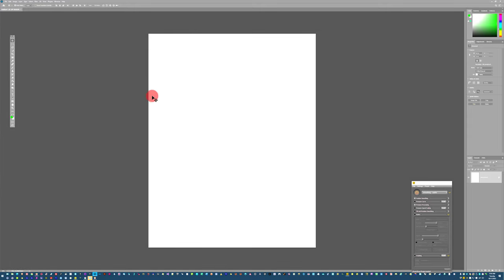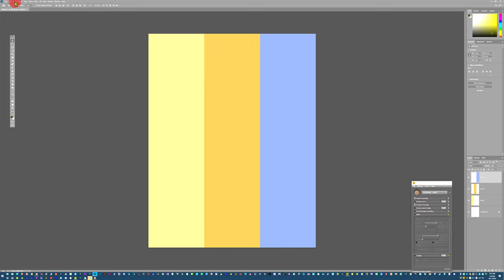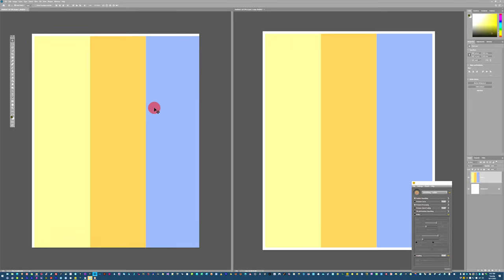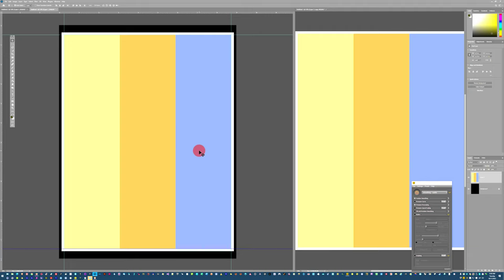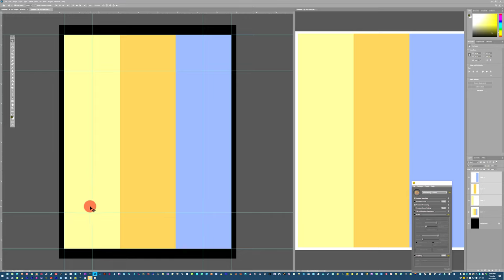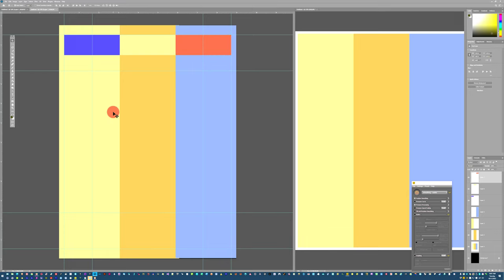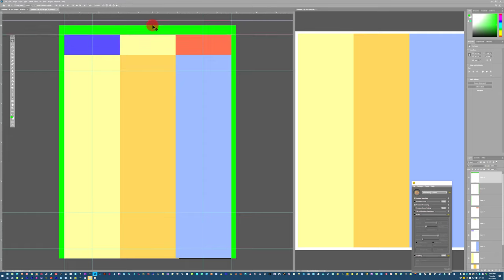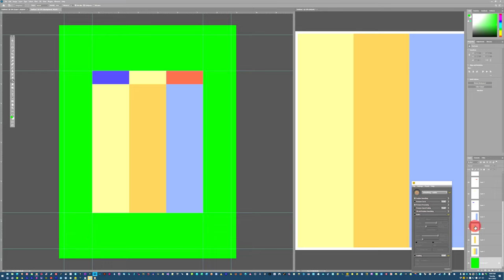Trifolds and Proportion with any print size with bleed | by kristoffe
creative commons use